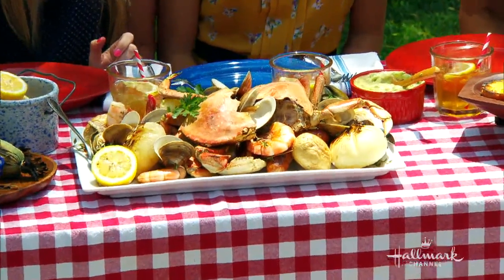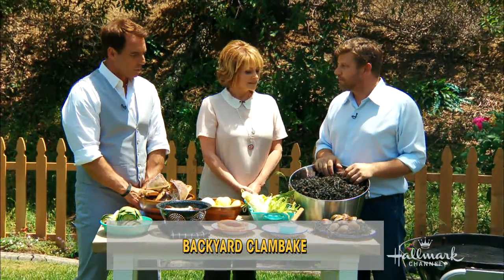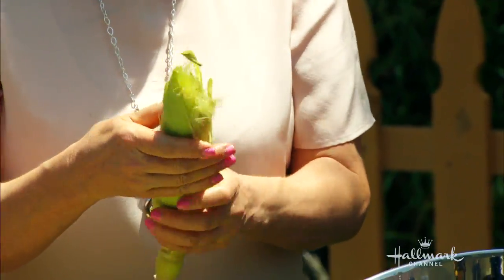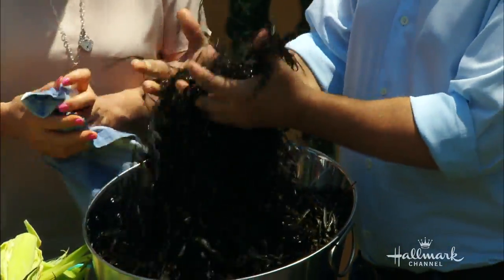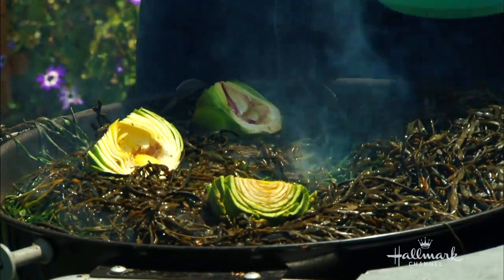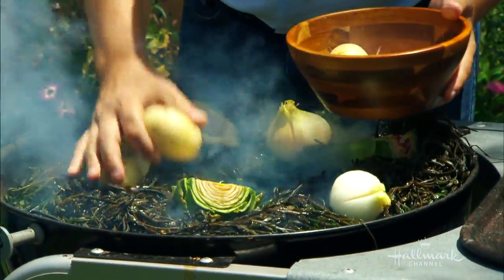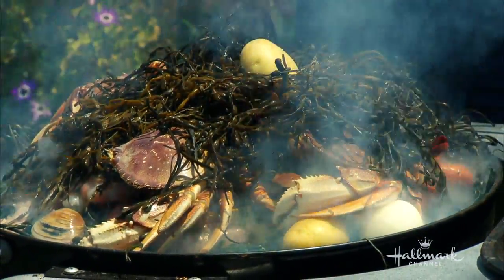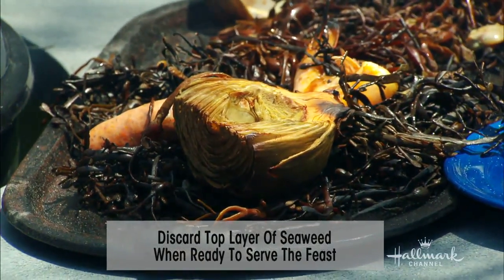Home & Family - How to Throw a Backyard Clambake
Chef Ben Ford shows how to throw a Backyard Clambake! Ben's recipe gives due deference to his California roots by incorporating fresh artichokes and Dungeness crab. Ben also demonstrates one of his own culinary creations, hogtied corn on the cob.